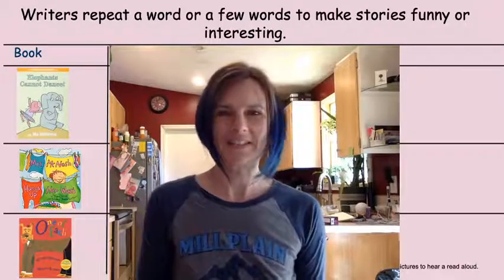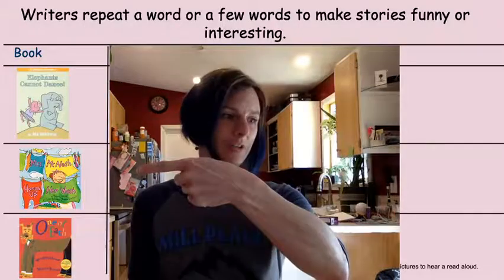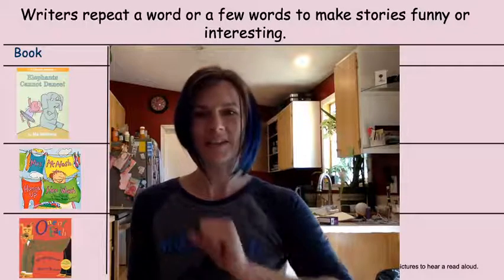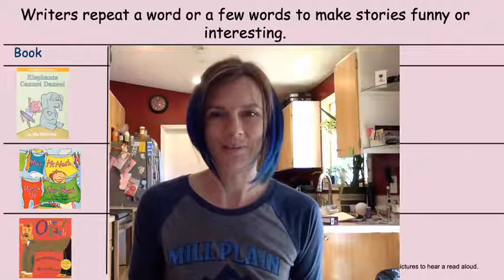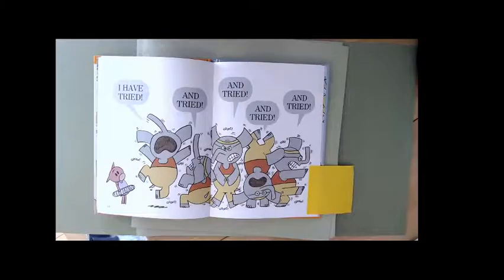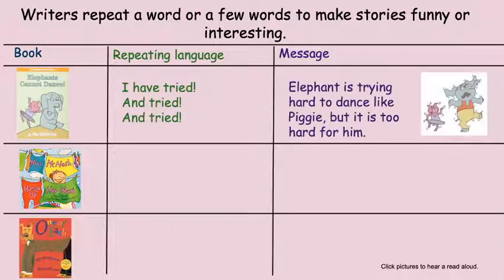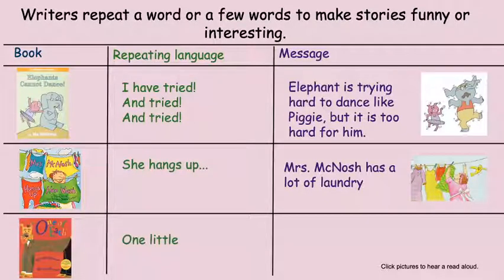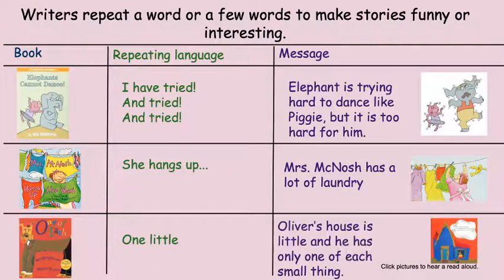Repeating words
Ms. E. talks about repeated words in a story and shares a few pages of stories.